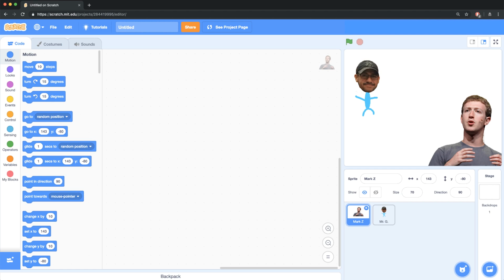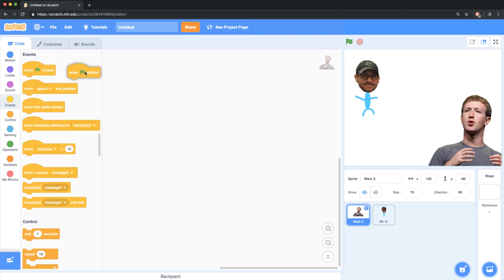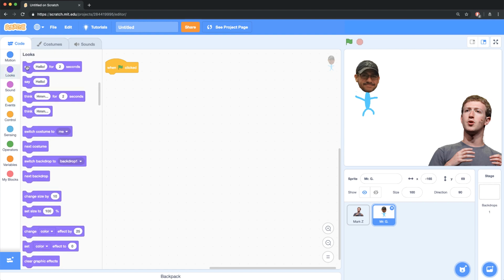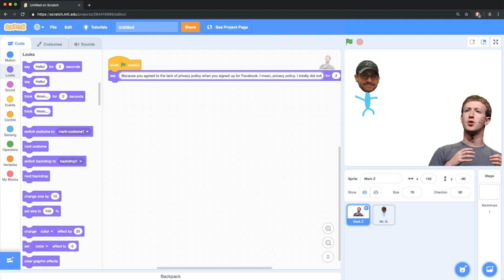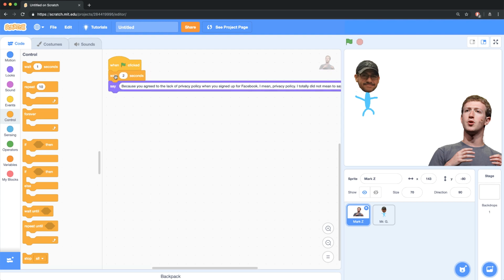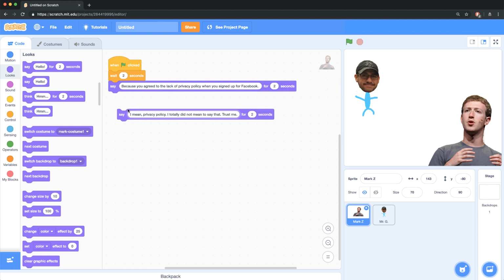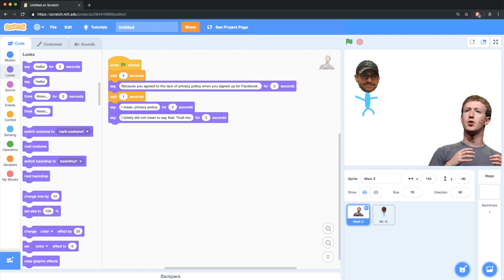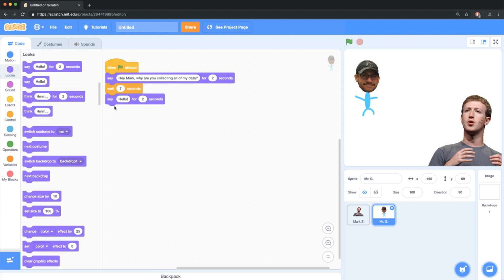Scratch - How To Make Sprites Talk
Using wait blocks, we create a back-and-forth dialogue between multiple sprites.

My Gear:
2 Neewer 700W Softboxes Kit